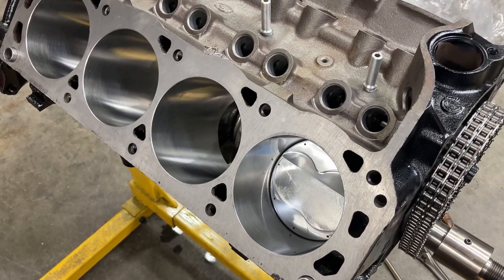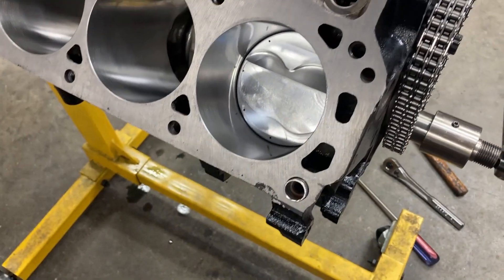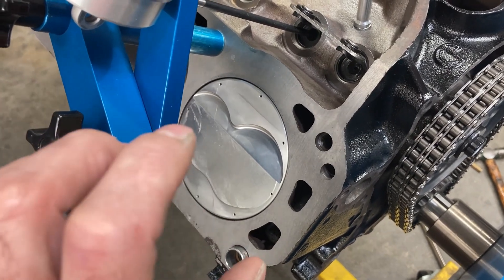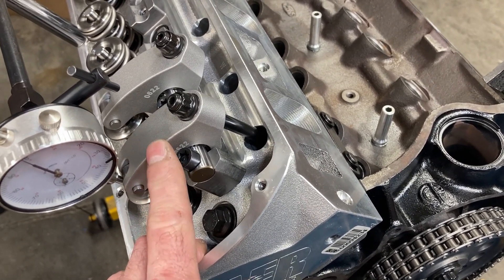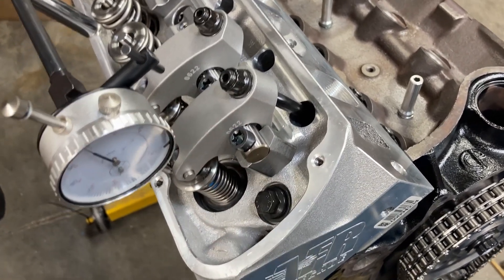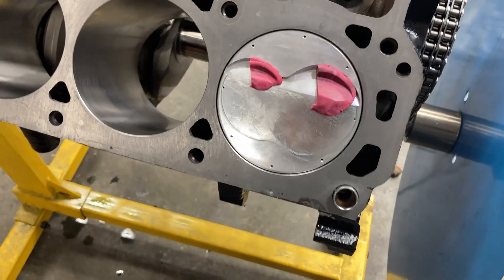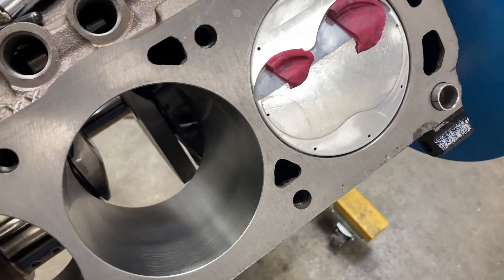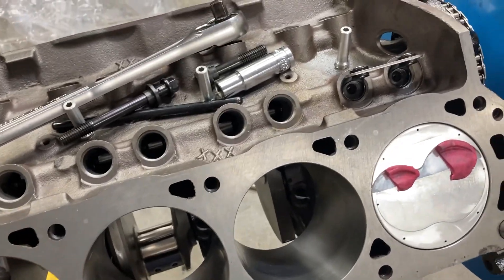Lykins Motorsports 311ci SBF Piston To Valve Clearance Follow Up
Taking more measurements and making decisions.